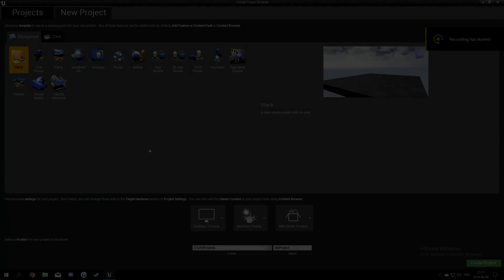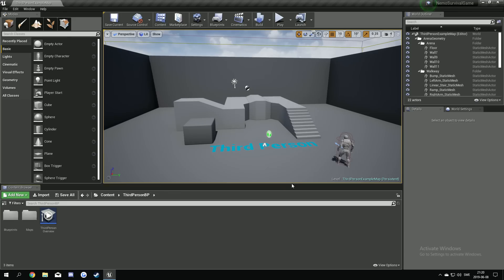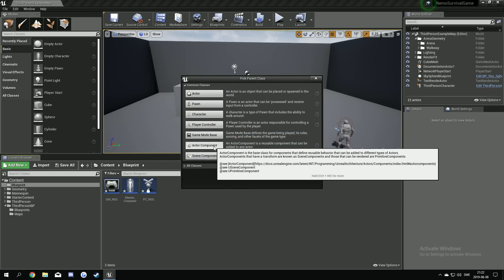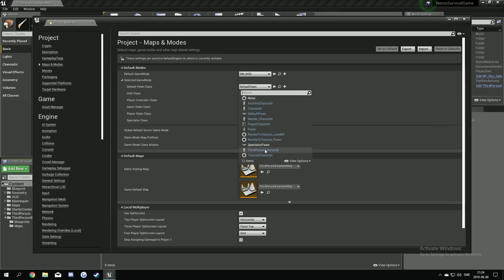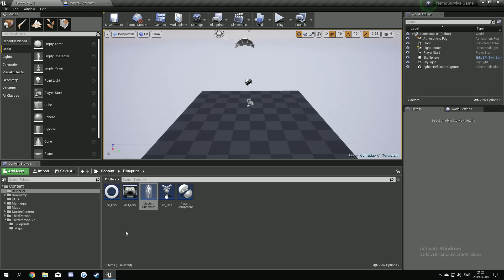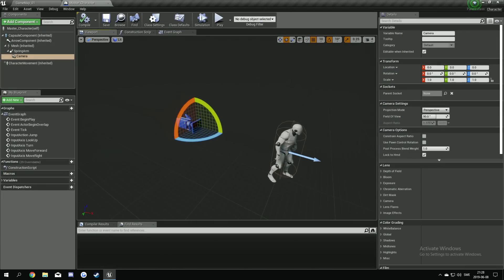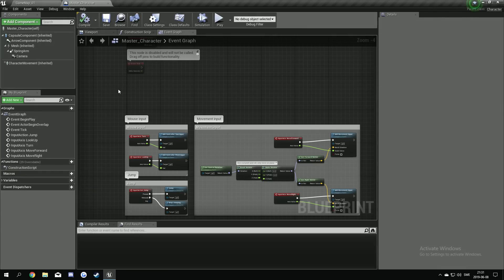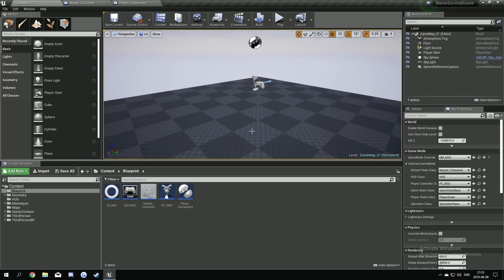Survival Multiplayer Game | UE4 Tutorial | Part 1 - Project Setup | Nemo Studios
Hello everyone! I'm Nemo from Nemo Studios, owner and single dev for Corma. I have decided that i want to share my knowledge and experience of UE4 to you guys. So i start this series here on Youtube were i make a whole new Survival Multiplayer game. Just follow the steps i do or change the thing you want!

When the serie is finish we should have:

* Full multiplayer support
* Harvest, crafting and building stuff
* A pvp system
* Player inventory with drag and drop

And soo much more!